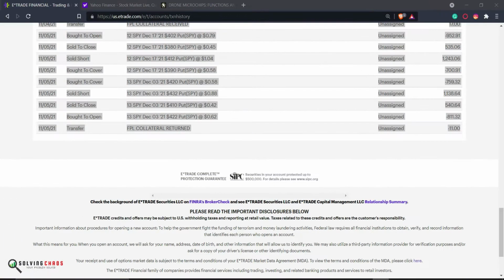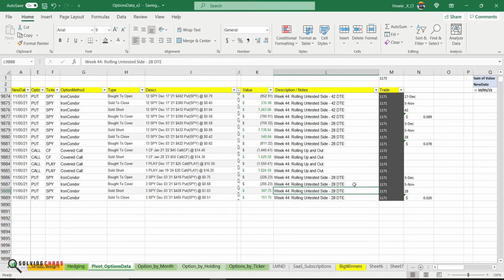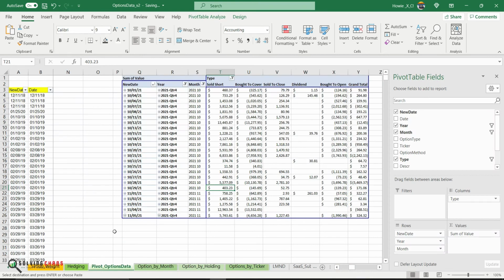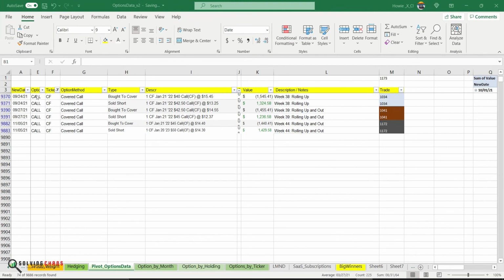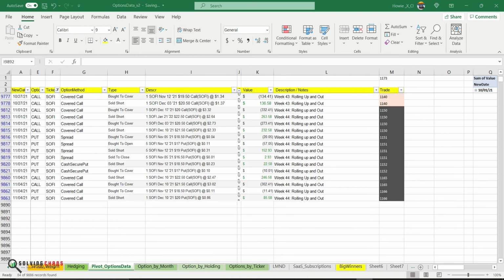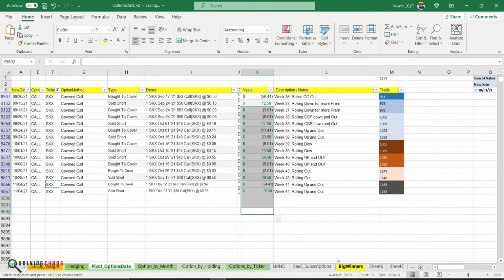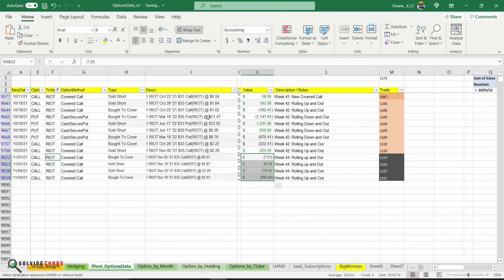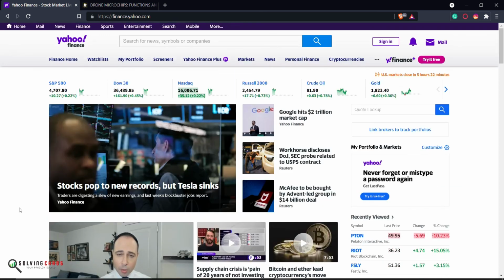Week 44 of 1500 options Trades Challenge. 1149 Trades with running P/L +$19K - Using ETRADE!!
Trades: SOFI, RIOT, CF, SPY, SKX, EA!

LitecoinAddress: ltc1q5kptkcgcfah2r26nfyeqwmzgsfa5f92autjswe